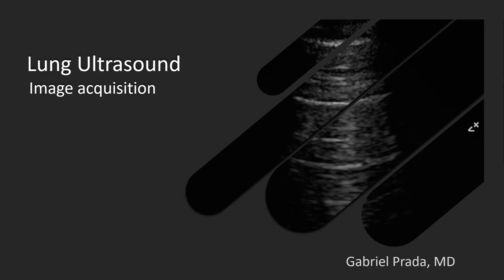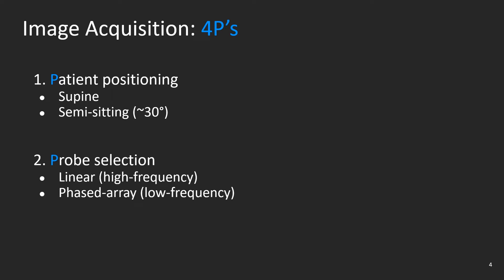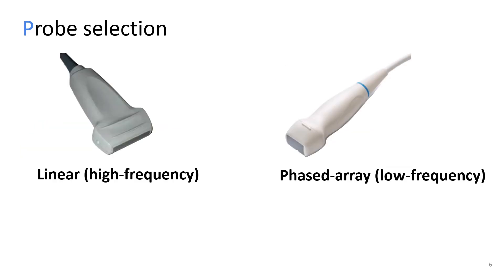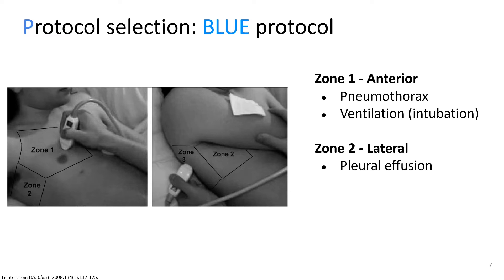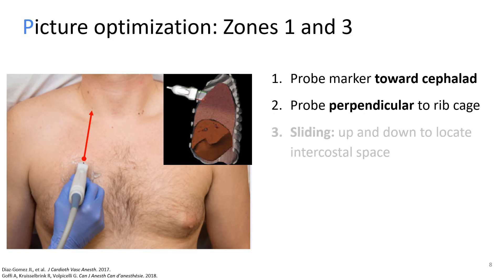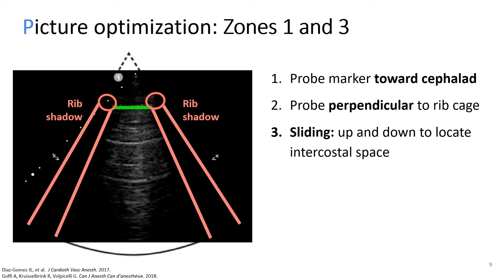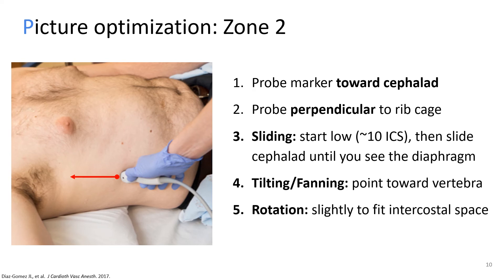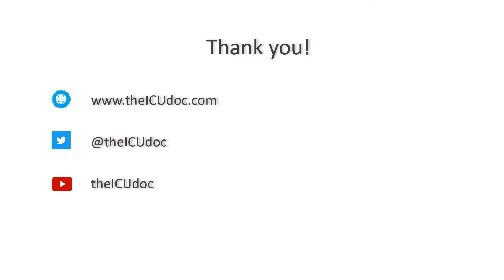Image Acquisition Lung Ultrasound. Perioperative & Critical Care POCUS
Learn how to perform a lung ultrasound exam. We will go over patient positioning, probe and protocol selection and image optimization.

Bedside Perioperative and Critical Care ECHO/POCUS Lung Ultrasound Lecture Series.